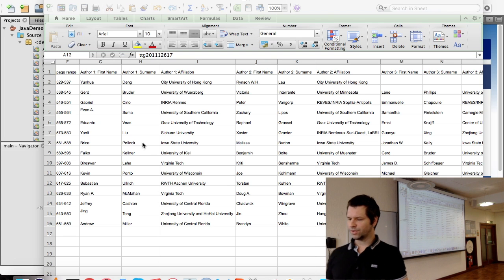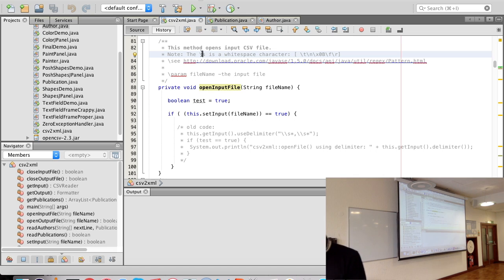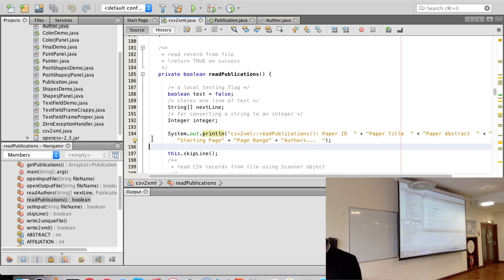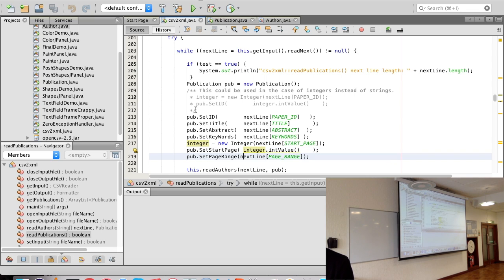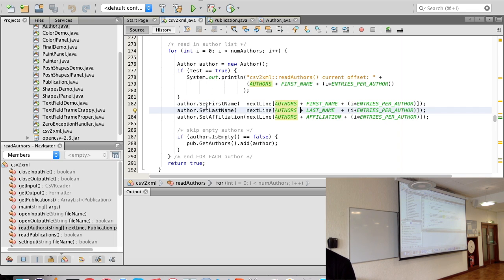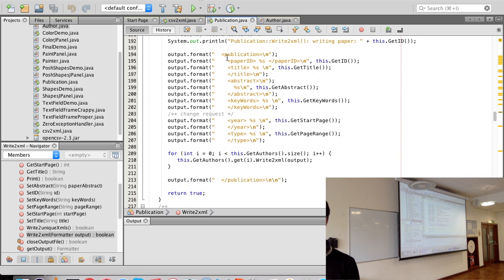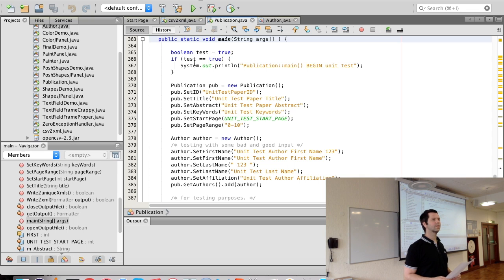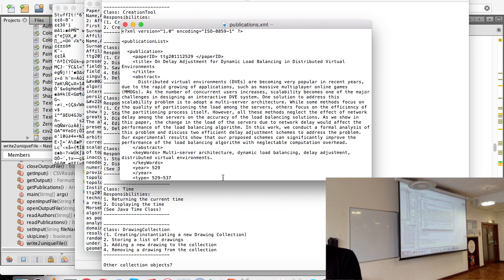Software Engineering: A Case Study with a Real Example - CSV 2 XML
unit testing
integration testing
a real program example
Excel format to XML format
CSV 2 XML